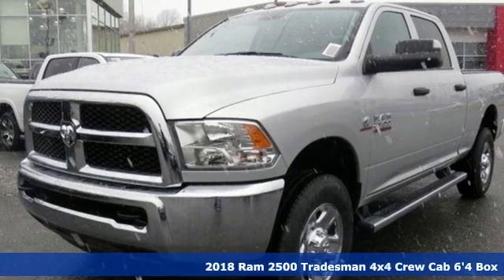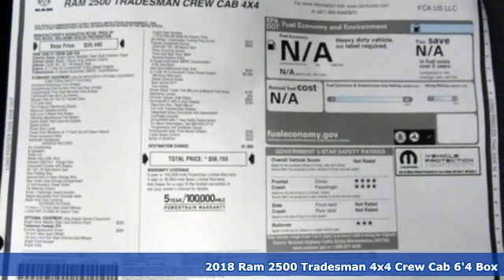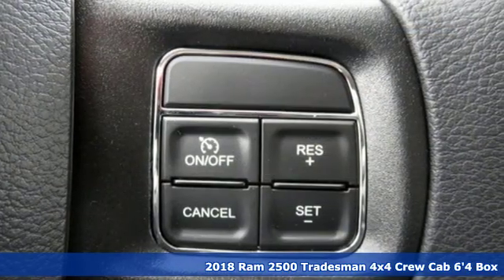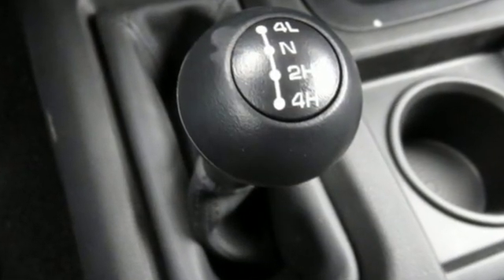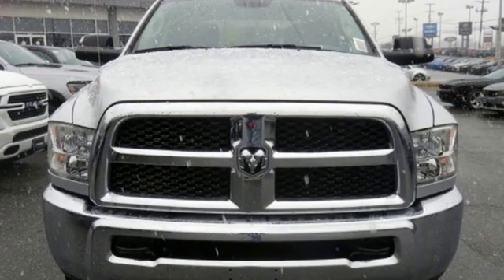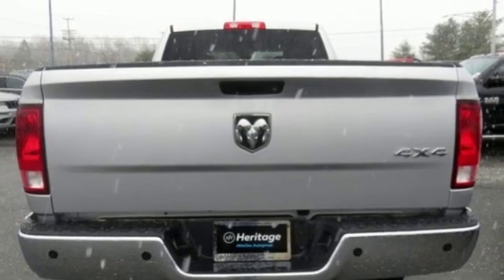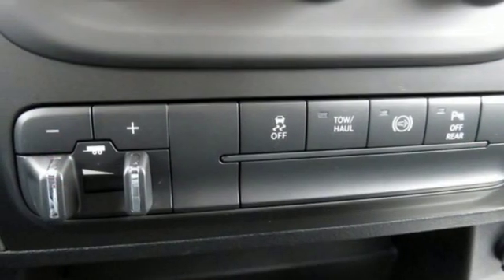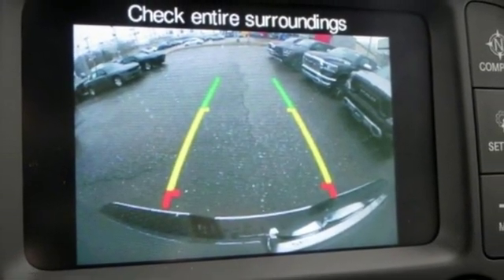2018 Ram 2500 Baltimore MD Owings Mills, MD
Year: 2018
Make: Ram
Model: 2500
Trim: Tradesman
Engine: Cummins 6.7L I6 Turbodiesel
Transmission: 6-Speed Automatic
Color: Silver
Interior: Black
Stock #: C8391039
VIN: 3C6UR5CL8JG391039
Chrome Appearance Group (Bright Grille and Wheels: 18" x 8.0" Steel Chrome Clad), Popular Equipment Group (Remote Keyless Entry and SiriusXM Satellite Radio), Quick Order Package 2FA Tradesman, 180 Amp Alternator, 3.42 Axle Ratio, 3.73 Axle Ratio, 40/20/40 Split Bench Seat, 4-Wheel Disc Brakes, 5th Wheel/Gooseneck Towing Prep Group, 6 Speakers, ABS brakes, Air Conditioning, AM/FM radio, Anti-Spin Differential Rear Axle, Auto-dimming Rear-View mirror, Black Exterior Mirrors, Brake assist, Center Hub, Chrome Tubular Side Steps, Clearance Lamps, Delay-off headlights, Driver door bin, Dual front impact airbags, Dual front side impact airbags, Electronic Stability Control, Electronically Controlled Throttle, Exterior Mirrors w/Heating Element, Front anti-roll bar, Front Center Armrest, Fully automatic headlights, Heated door mirrors, Heavy Duty Vinyl 40/20/40 Split Bench Seat, Hemi Badge, Locking Tailgate, Low tire pressure warning, Manual Adjust Seats, Media Hub (USB, AUX), Next Generation Engine Controller, Occupant sensing airbag, Overhead airbag, ParkSense Rear Park Assist System, Passenger door bin, Power Black Trailer Tow Mirrors, Power door mirrors, Power steering, Power Windows, Radio data system, Radio: 3.0, Radio: Uconnect 3 w/5" Display, Rear Folding Seat, Rear step bumper, Rear View Day/Night Mirror, Speed control, Spray In Bedliner, Tachometer, Tilt steering wheel, Tip Start, Traction control, Trailer Brake Control, Trailer Tow Mirrors, Variably intermittent wipers, Vendor Painted Cargo Box Tracking, and Voltmeter. *Your additional costs are sales tax, tag and title fees for the state in which the vehicle will be registered, freight (Maryland only--see below for specific charges), any dealer-installed options (if applicable) and a dealer processing fee ($299 Maryland; not required by law); ($141 Pennsylvania). Freight charges: $1,495 (all new Chrysler, Dodge & Jeep models); $1,695 (all new RAM models). Prices are subject to change, and prior sales are excluded from these offers. While every reasonable effort is made to ensure the accuracy of this information, we are not responsible for any errors or omissions contained on these pages. Please verify any information in question with the dealer. brbrEvery Internet Price includes current applicable manufacturer rebates and incentives, but certain conditions apply to some of these offers. The offers and conditions on this vehicle are: $2,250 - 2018 Retail Consumer Cash **CJ1 (DE,GL,MA,NE). Exp. 02/28/2019, $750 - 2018 RAM HD Diesel Bonus Cash 39CJJ. Exp. 02/28/2019

Address:
11234 Reisterstown Road